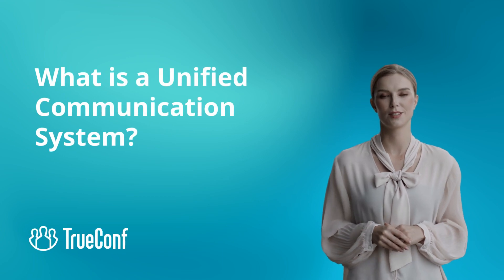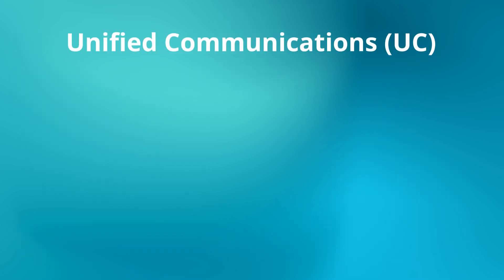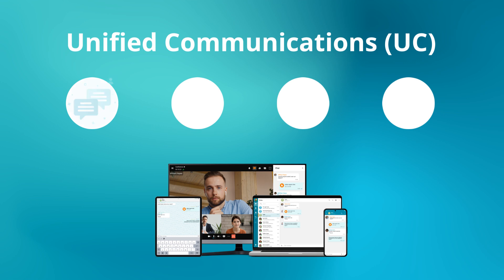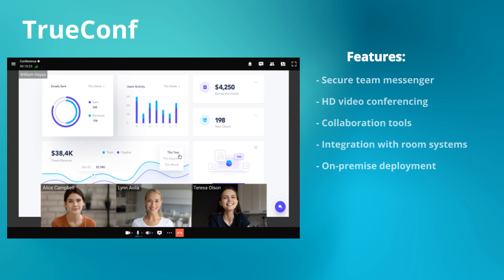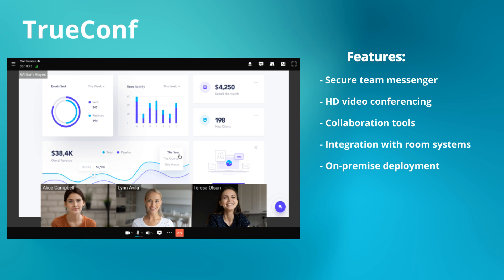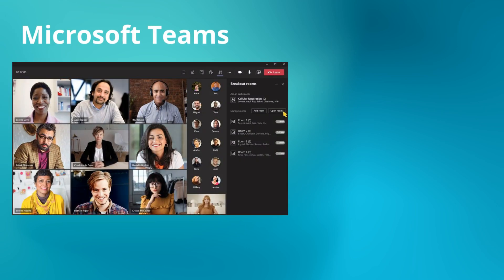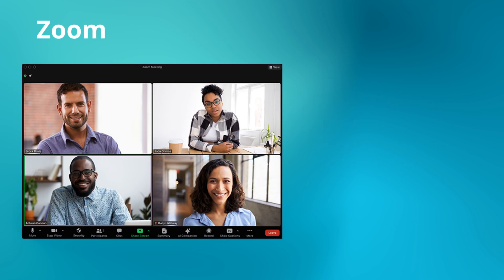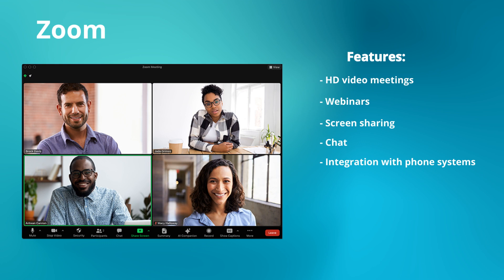What is a Unified Communication System?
Discover how Unified Communication Systems streamline business communication and collaboration. Learn about top platforms like TrueConf, Microsoft Teams, and Zoom, their features, and which is best for your needs.

📌 Timecodes:
0:00 - Introduction
0:31 - Unified Communications (UC) Explained
0:35 - TrueConf
1:00 - Microsoft Teams
1:19 - Zoom